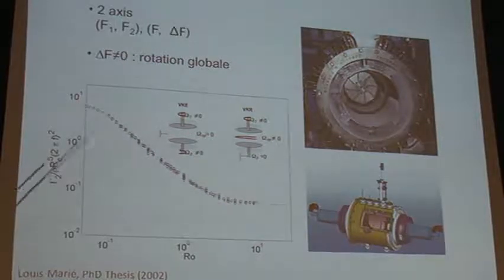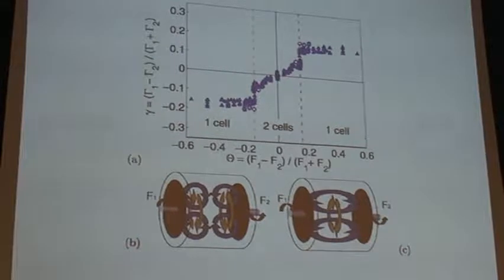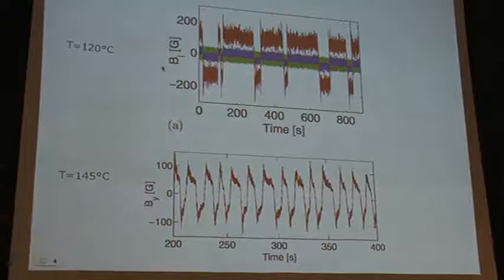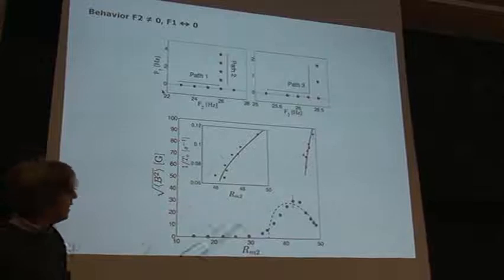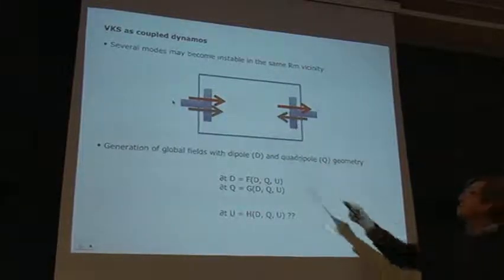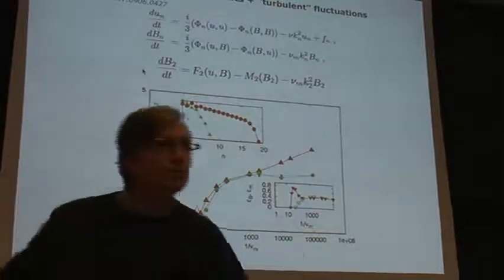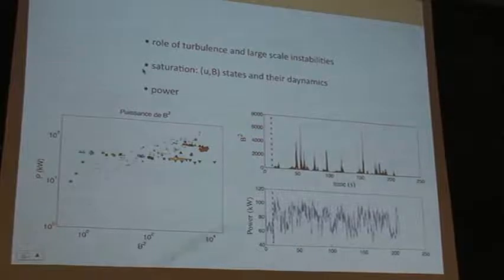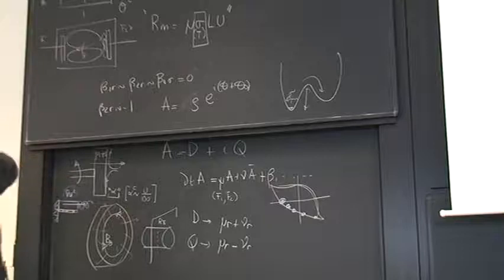2010 01 21 pinton